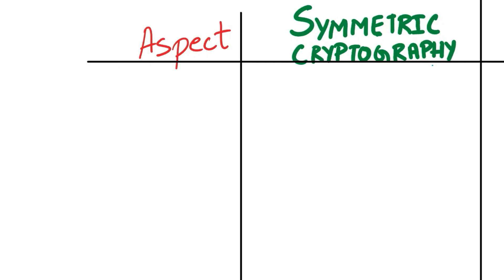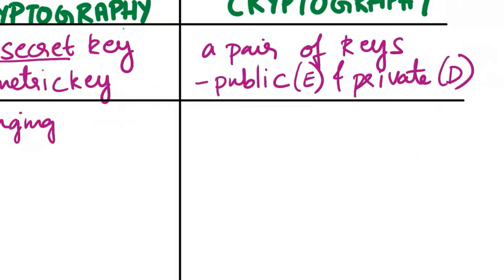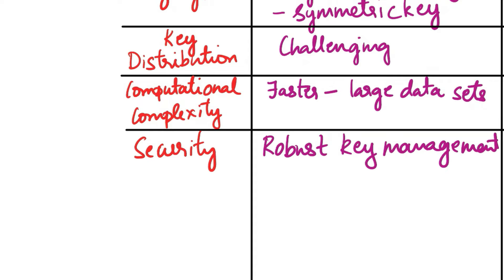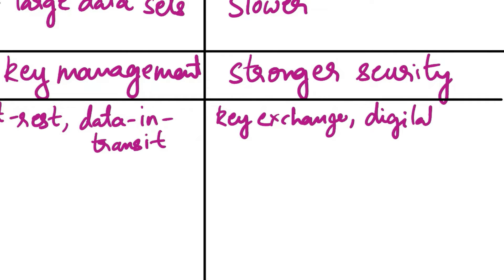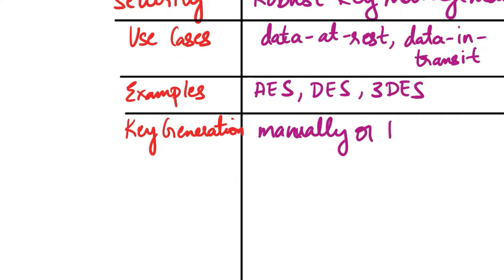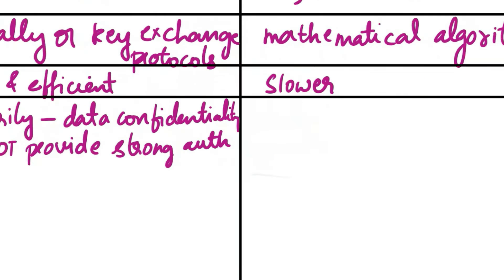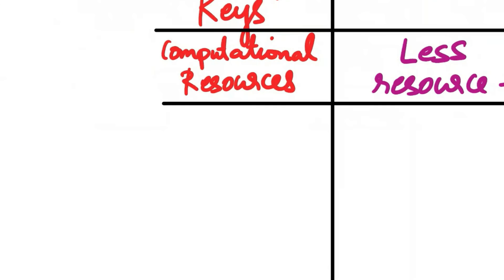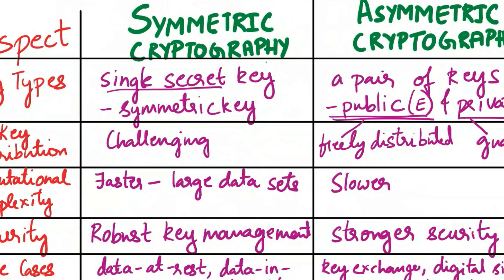Symmetric vs Asymmetric Encryption| Comparison between Symmetric & Asymmetric Cryptograph| Encrypt